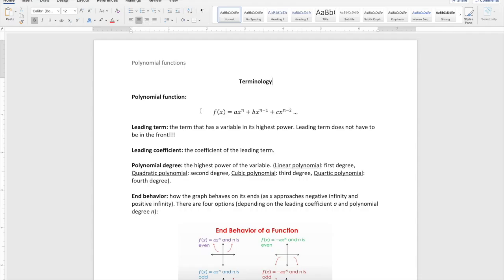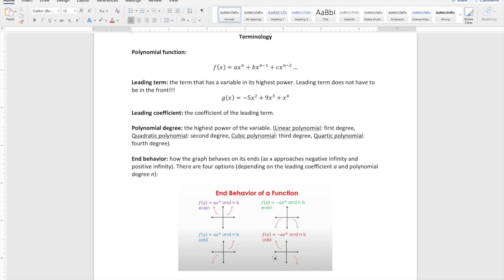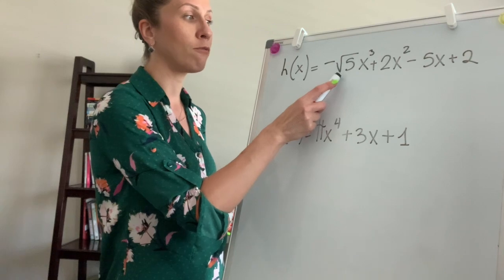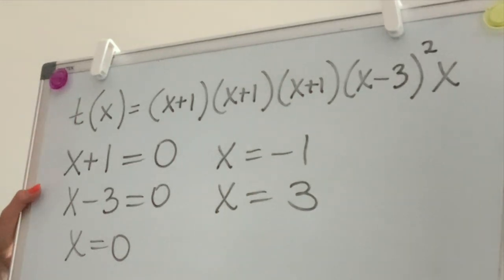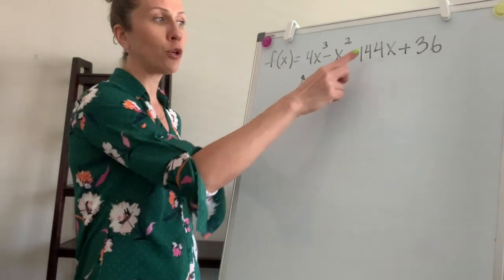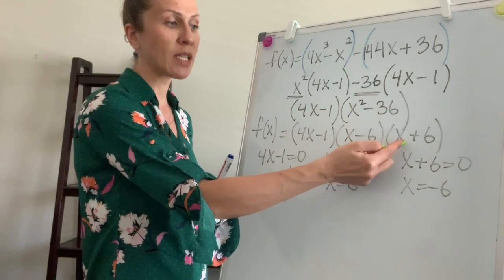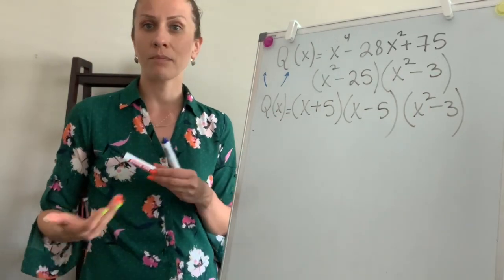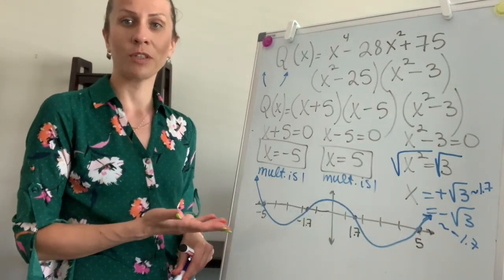Polynomial functions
Polynomial functions. How to find leading term, leading coefficient, degree, zeros, their multiplicity, and end behavior of polynomial functions.